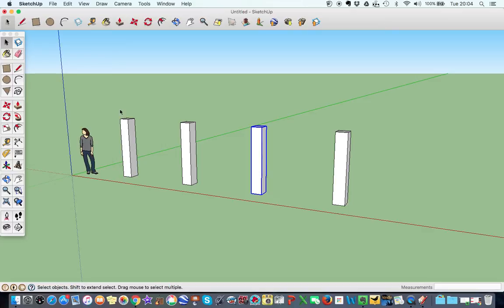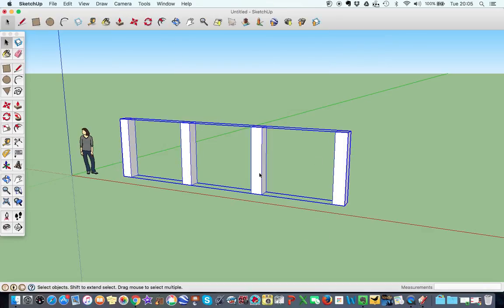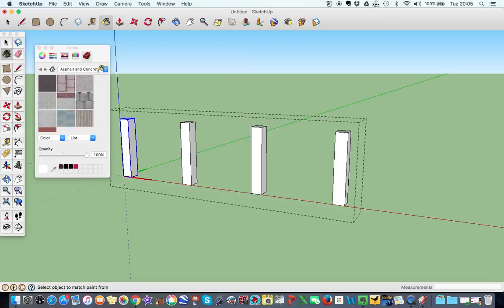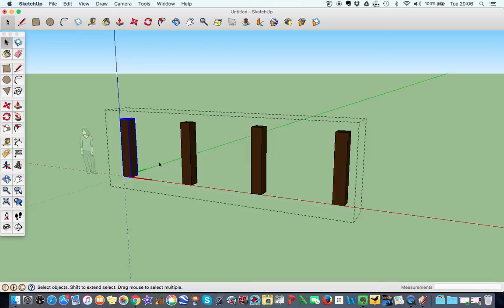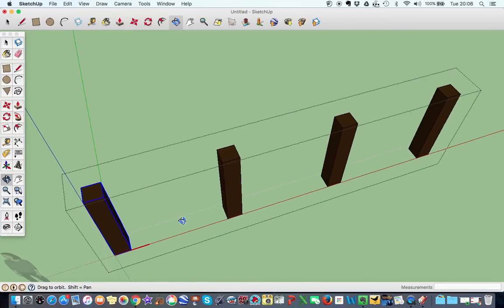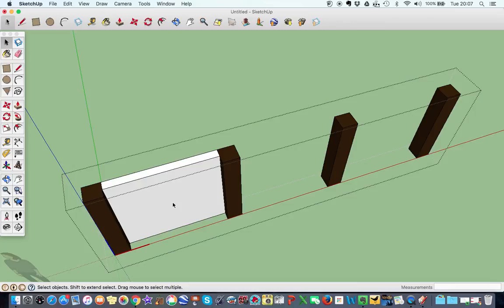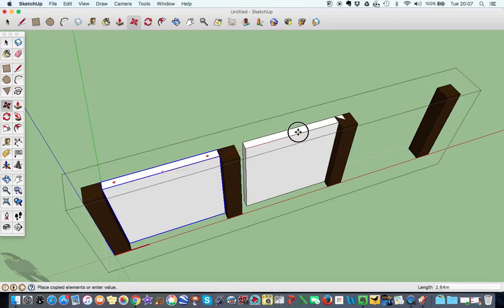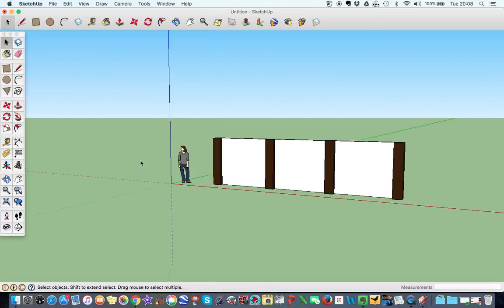Tudor House 3 Wall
Want to make your building work even easier? This lesson will show you how to make components inside components! Make a whole wall will be much easier with this lesson.